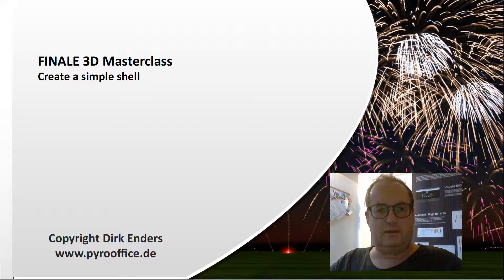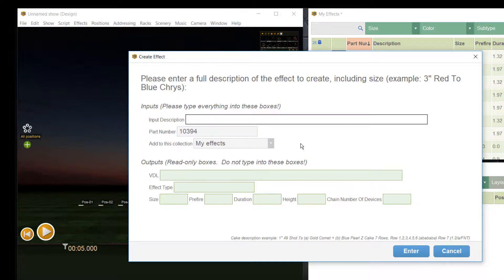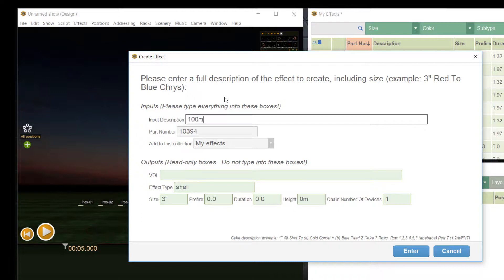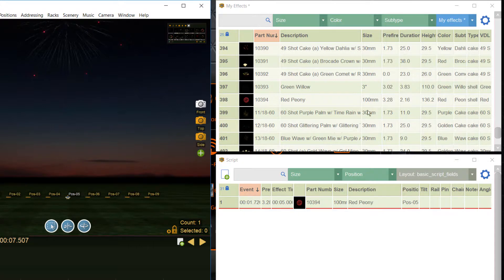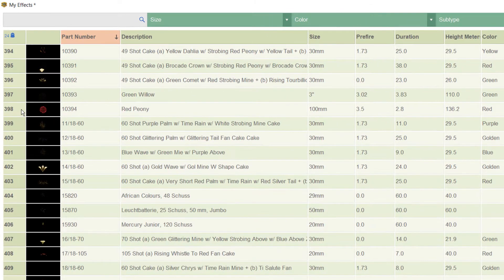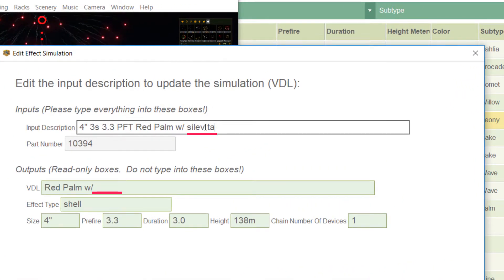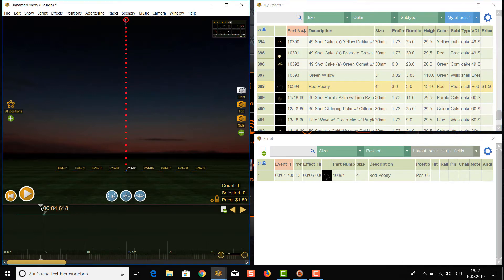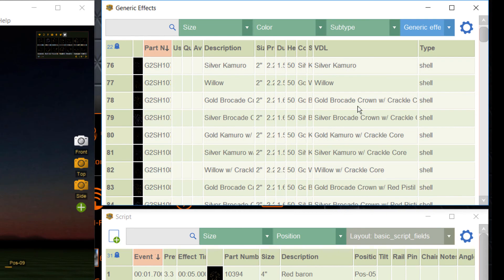Create a simple shell (with simulation)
Learn how to add effects with the right simulations - here a simple shell